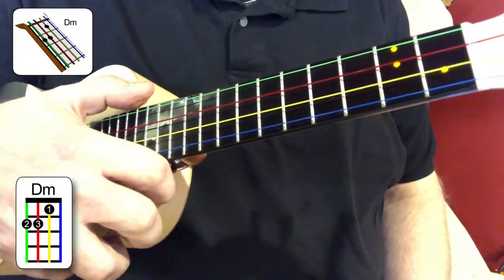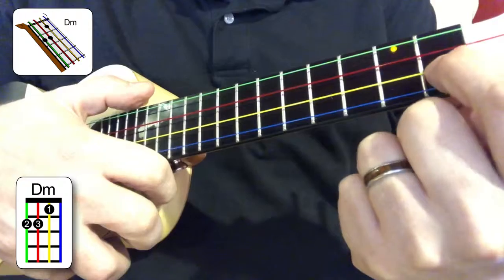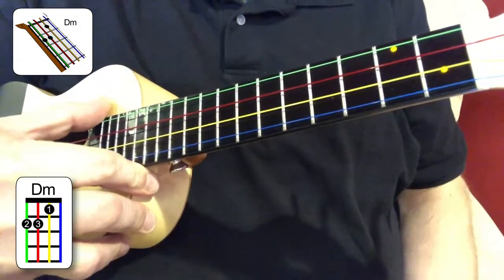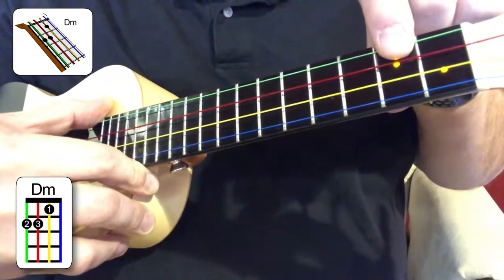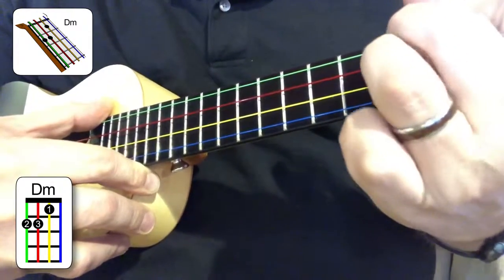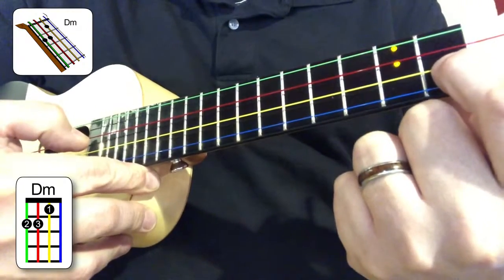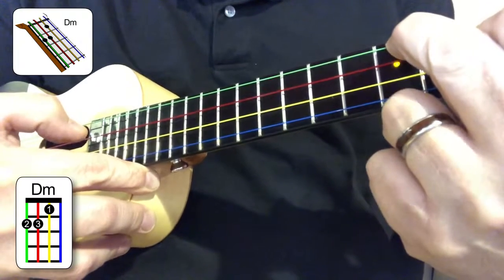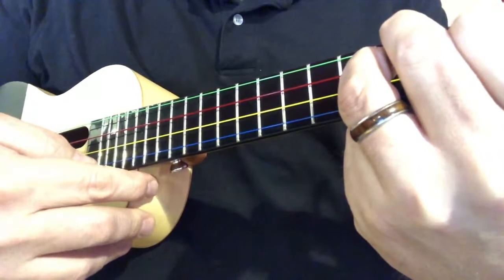Ukulele Skills: The Dm Chord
This is one of a series of videos intended to help ukulele players learn new chords, from easy chords to more difficult chords.  The chords are optimized for GCEA (C6) ukulele.

Video created on the iPad Pro using Luma Fusion.  The ukulele chord font is Chordette for Education, available at ukefarm.com.   The colored strings seen in the video are sold by Aquila (KIDS) and DR (Multi-Color). Aquila does sell in bulk to educational institutions...contact them directly at their website (Italian company). The Populele is the world’s first smart ukulele and is available from Popuband.

Check out the Ukulele Video Play Along Podcast, where I talk about ukulele education and my own ukulele experiences.  Available on Apple Podcasts, Google Play, Spotify, and Stitcher.

And please visit my ukulele blog/website, ukestuff.info (free).